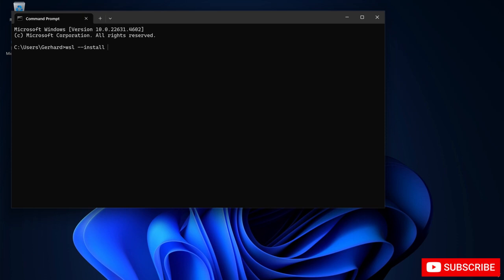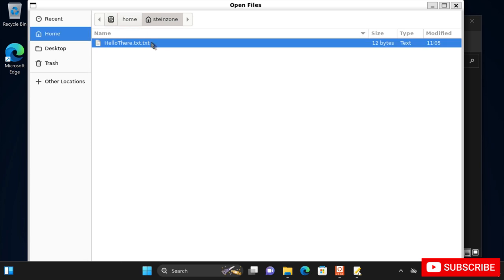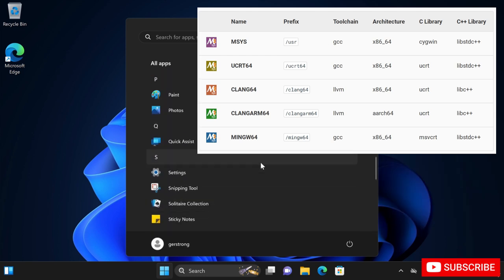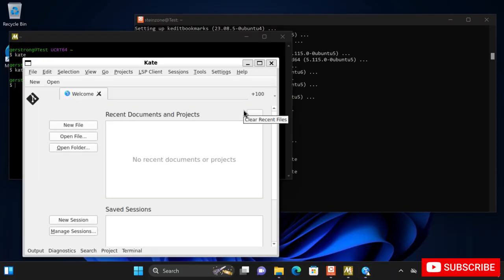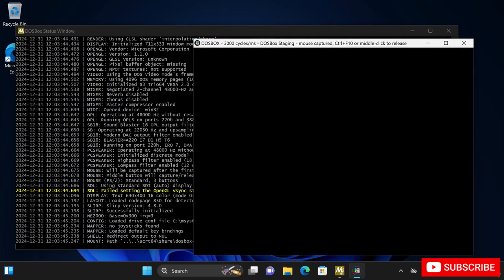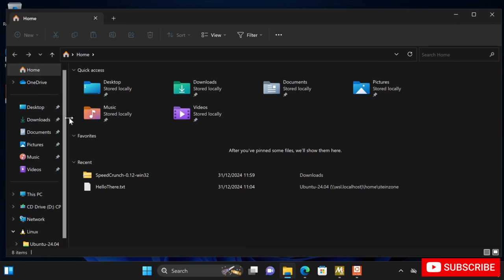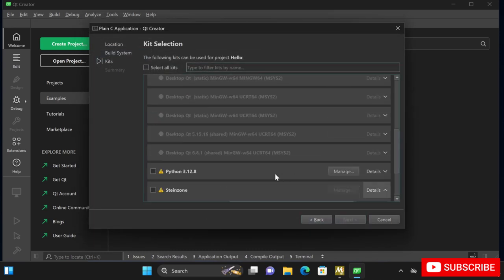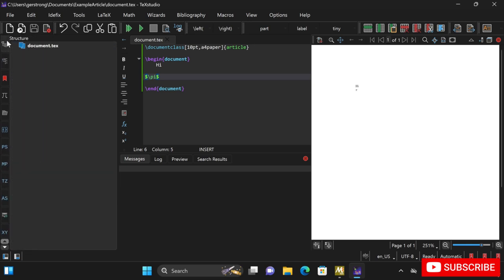Run LINUX on Your WINDOWS Machine in 5 Minutes!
Want to experience the power of Linux without leaving Windows? In this video, we'll show you how to run Linux on your Windows machine easily and effortlessly! From dual-booting to virtualization, we'll cover the best methods to get you started with Linux on Windows. Whether you're a developer, gamer, or just curious about Linux, this video is for you. Learn how to install Linux on Windows, configure it to your liking, and take advantage of the best of both worlds. So, what are you waiting for? Watch now and start exploring the world of Linux on Windows!

Run LINUX on Your WINDOWS Machine in 5 Minutes! If you’ve ever wanted to experience the power of Linux without getting rid of Windows, this guide is for you! In this step-by-step tutorial, I’ll show you how to install and run Linux on your Windows machine effortlessly. No dual booting, no headaches—just a smooth, easy setup that lets you enjoy both operating systems.

Whether you're a developer, a tech enthusiast, or just curious about Linux, this method will help you unlock Linux’s full potential right from your Windows PC. We’ll cover virtualization, installation tips, and how to avoid common pitfalls. By the end of this video, you’ll be running Linux alongside Windows like a pro!

✅ Chapters:
00:00 Intro
01:15 Why Use Linux on Windows?
03:30 Setting Up Your System
05:45 Installing Linux in Minutes
08:00 Running Linux Smoothly
10:30 Final Tips & Tricks